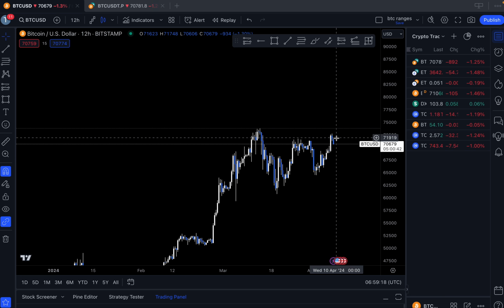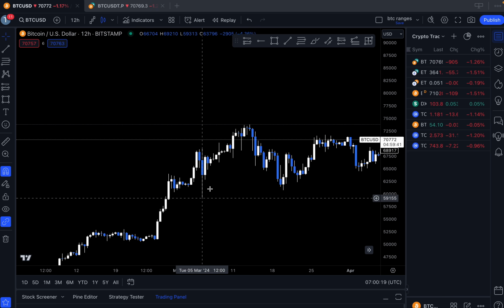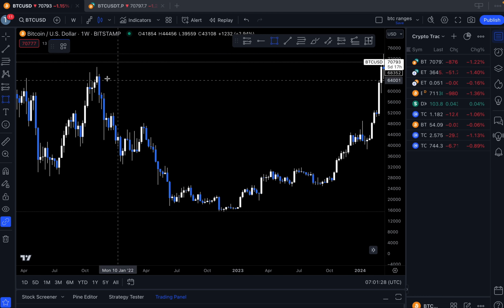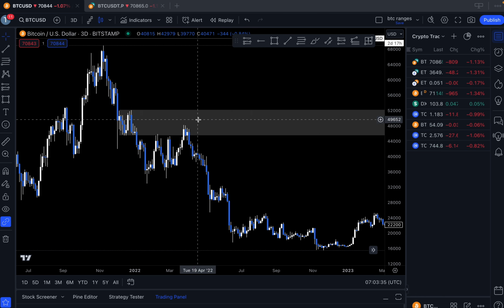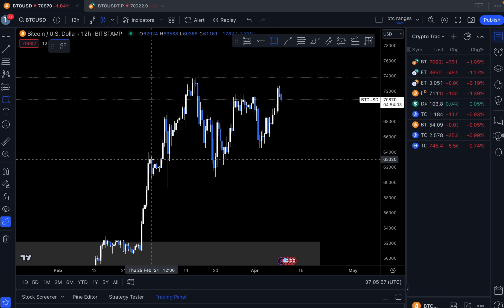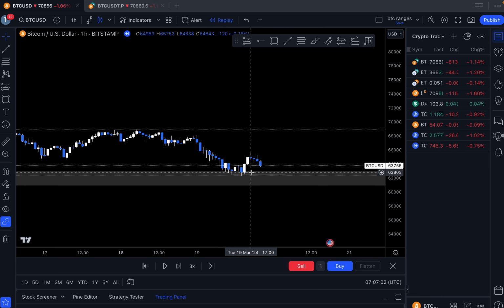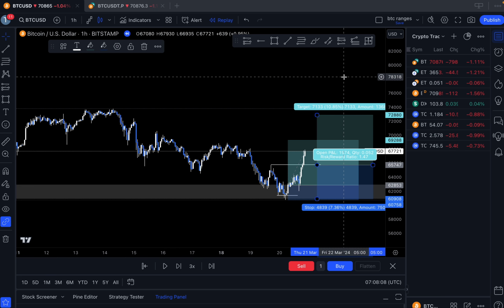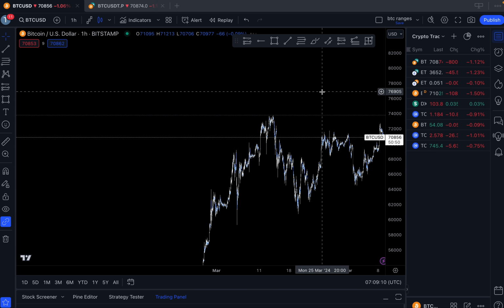Mastering Stock & Crypto Trading: Unveiling the Power of Order Blocks!